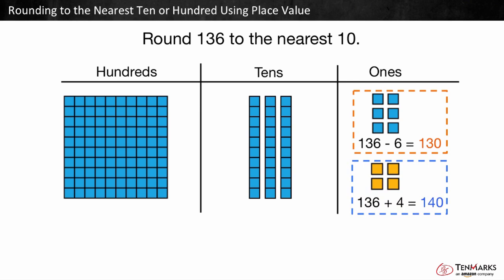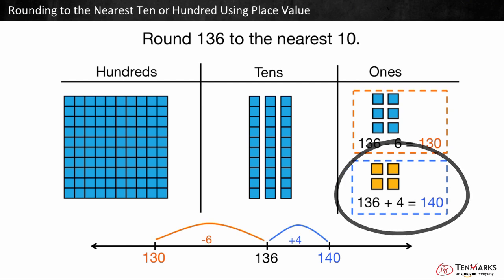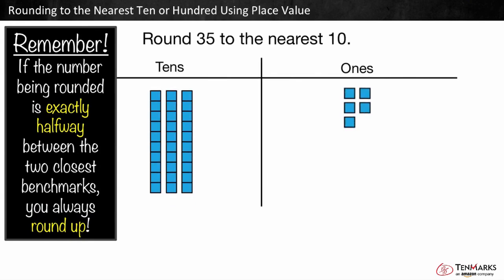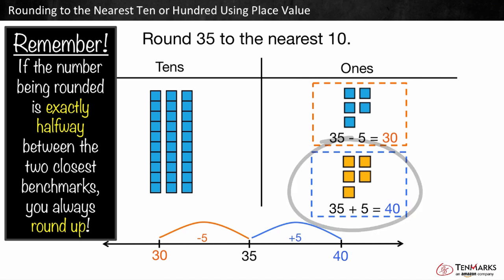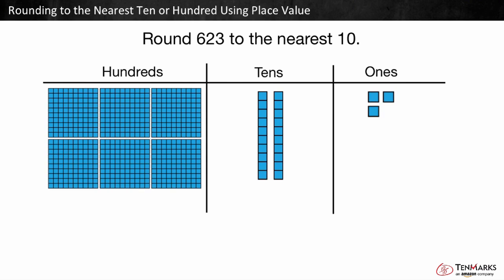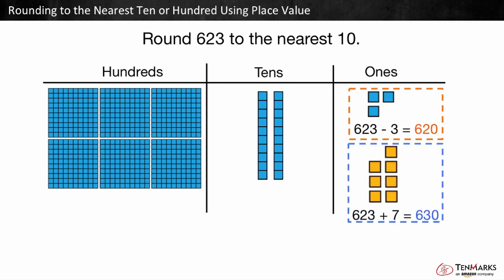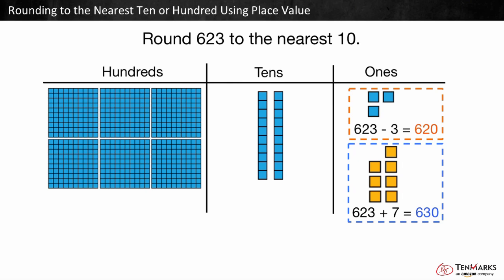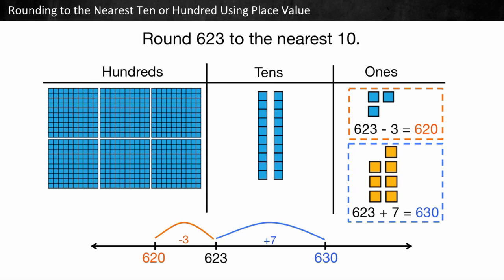Rounding to the Nearest Ten or Hundred Using Place Value: 3.NBT.1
Students learn to round numbers to the nearest ten or hundred using place value and visuals such as open number lines and base-ten blocks.